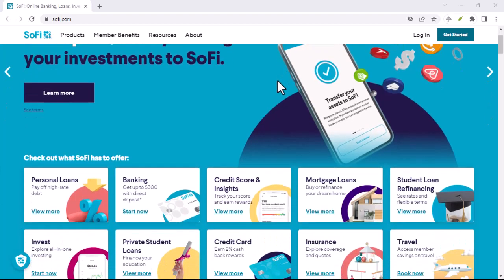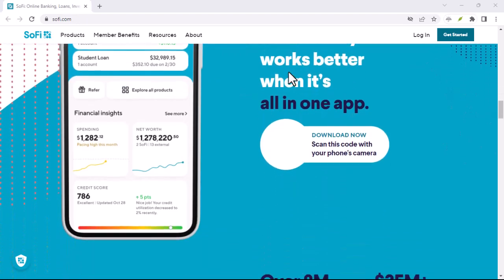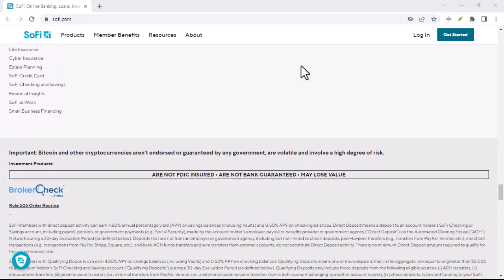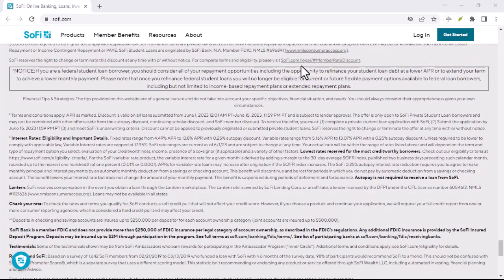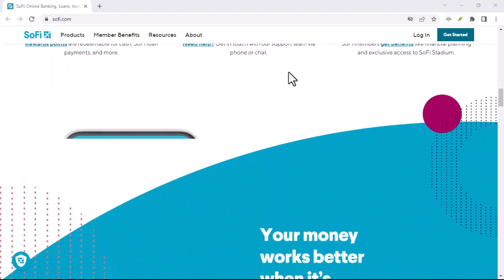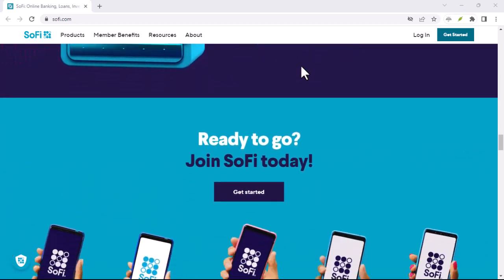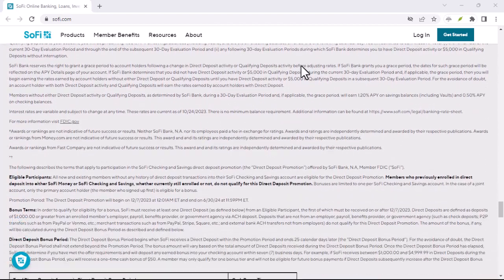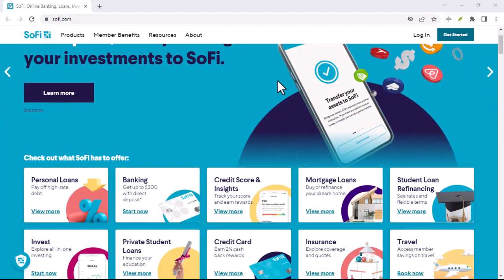How do you pronounce the word SoFi?